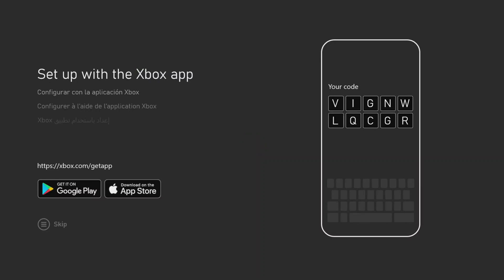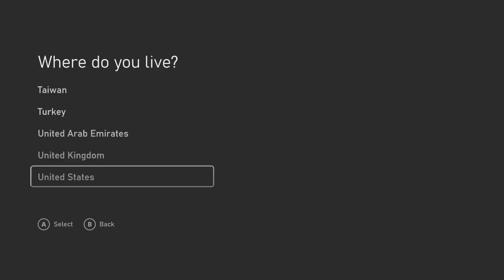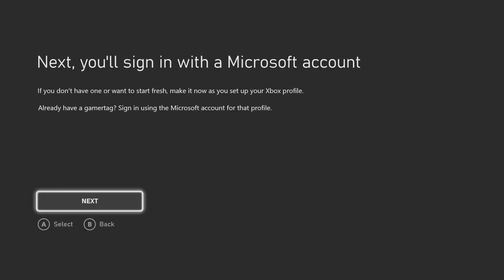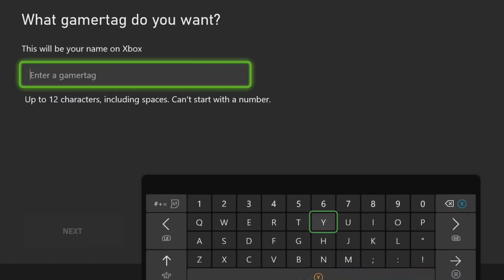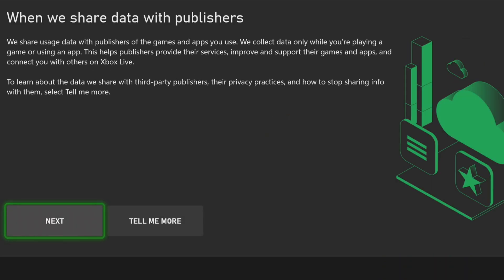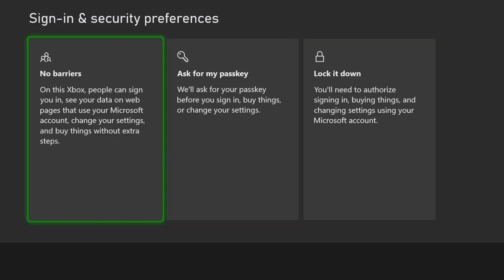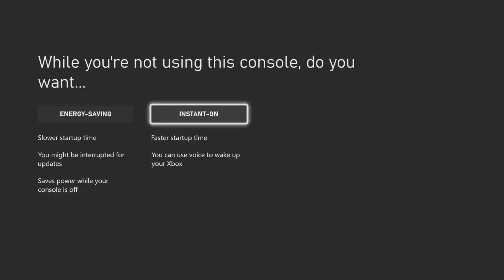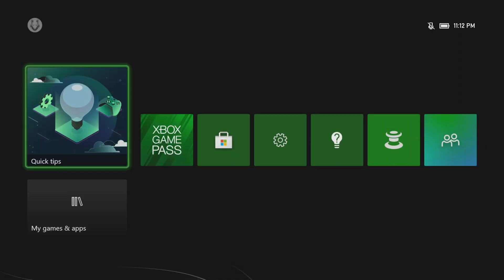How to Setup Xbox Series X - Without Using Mobile App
How to setup your Xbox Series X console without using mobile app. No smartphone required for setup. The correct way to securely setup you new Microsoft Xbox Series X or S console and enable online gameplay.

60 Percent of Adults in the USA have an active Netflix subscription.
83 Percent of Canadians are concerned about their online privacy.
72 percent of internet users are frustrated with their online experience.